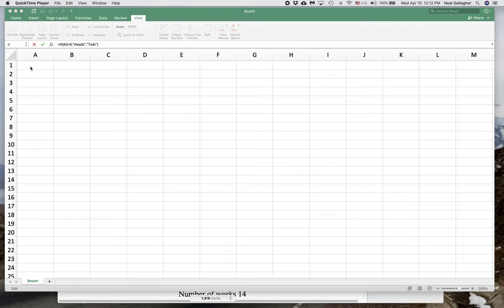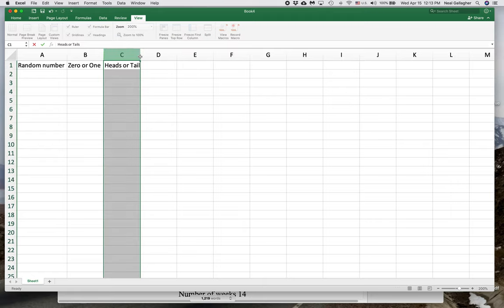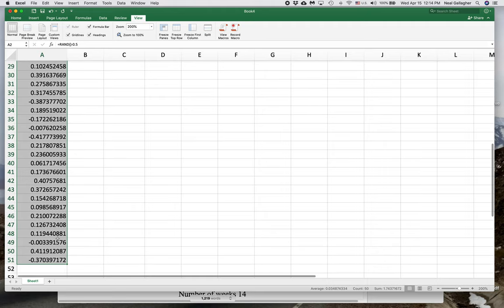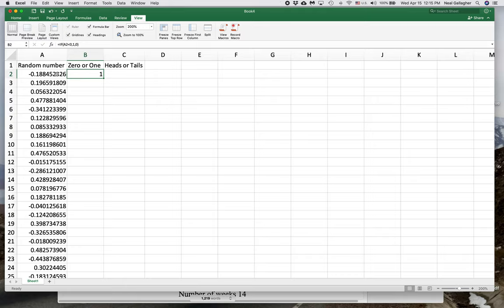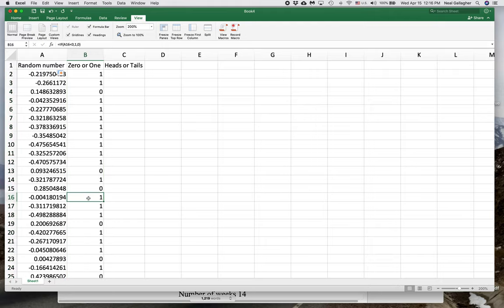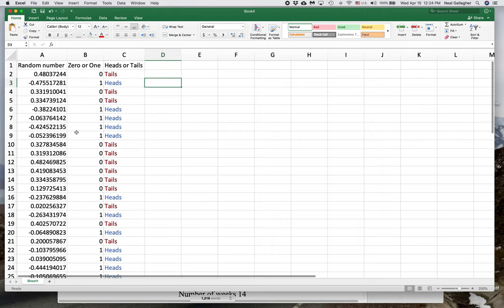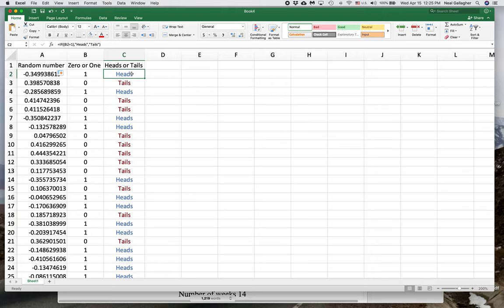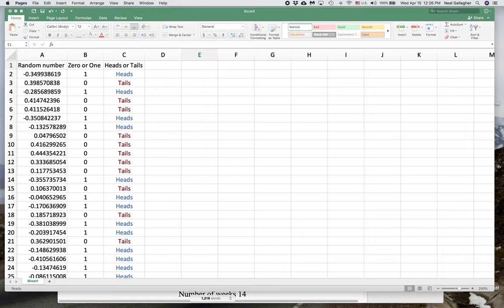Logical IF statements and the use of Conditional Formating